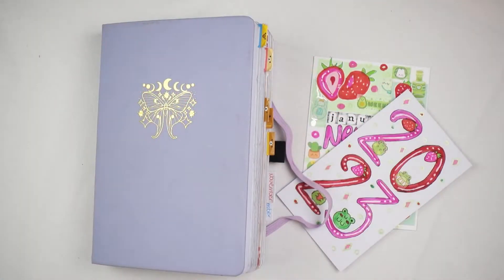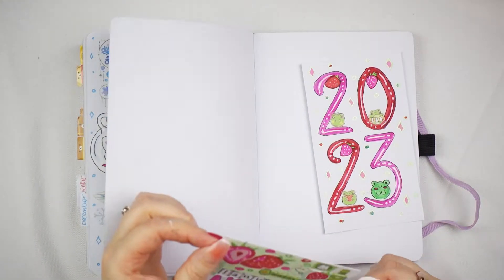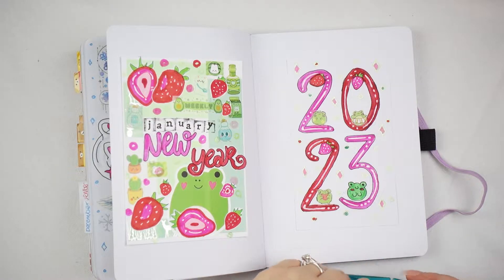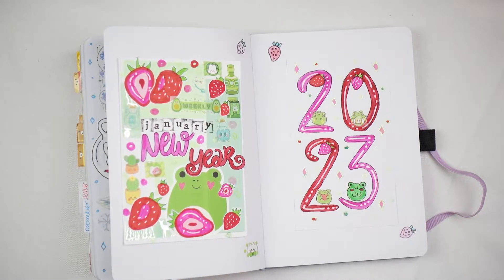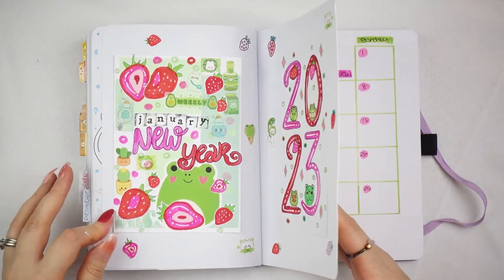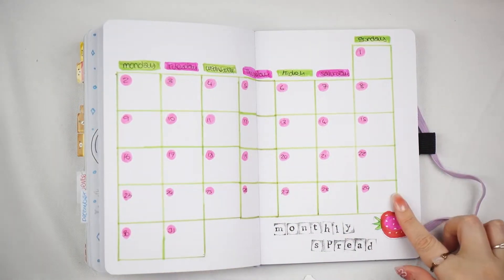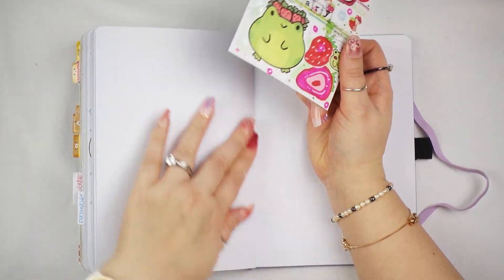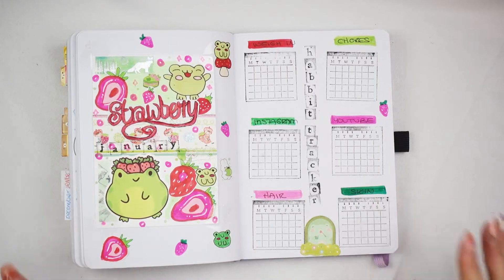Plan With Me: January Strawberry Frogs Theme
Happy New Year!  I have been obsessed with frogs recently so i think this theme was inevitable. I hope you all enjoy this video and have a truly wonderful New Years!